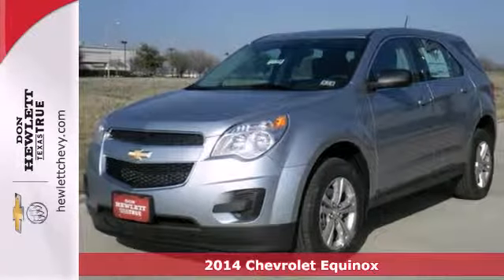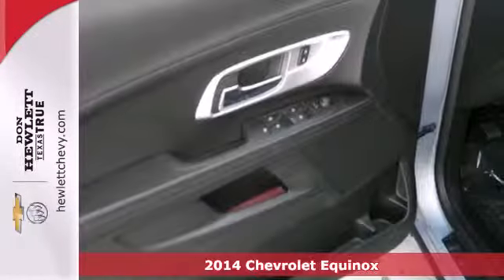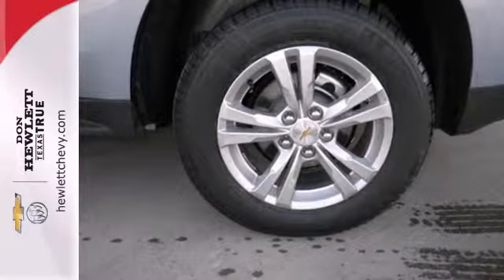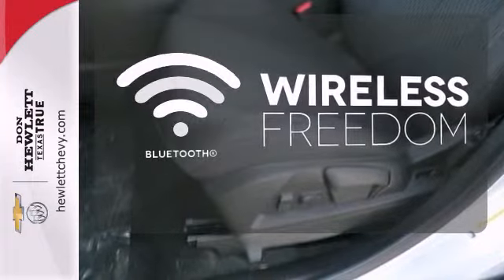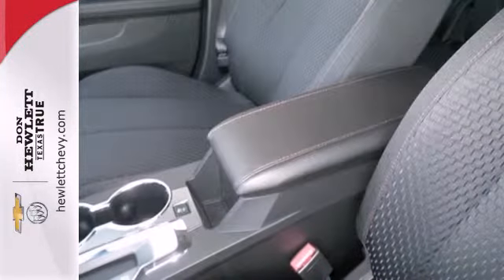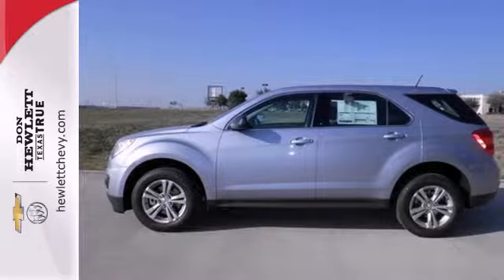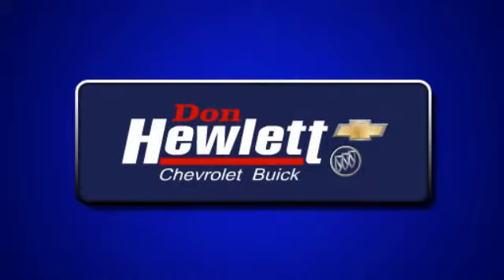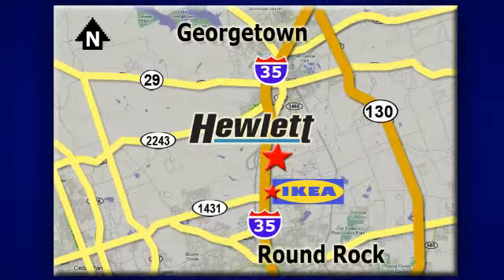2014 Chevrolet Equinox Austin Round-Rock Georgetown, TX #141702 - SOLD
Year: 2014
Make: Chevrolet
Model: Equinox
Trim: LS
Engine: 2.4L 4 cyls
Transmission: Automatic 6-Speed
Color: Gws Silver Topaz Metallic
Interior: Afh Jet Black
Stock #: 141702

Address:
7601 S IH 35